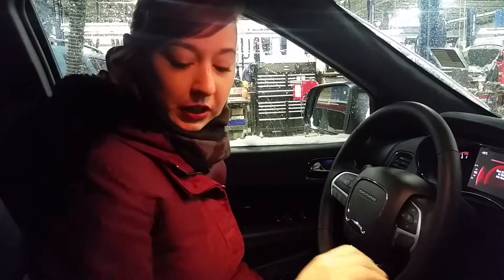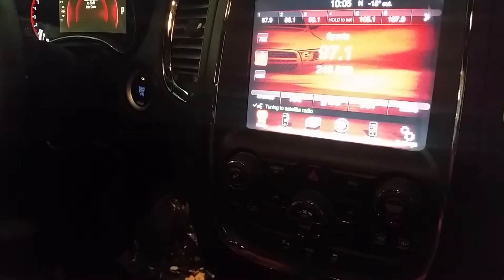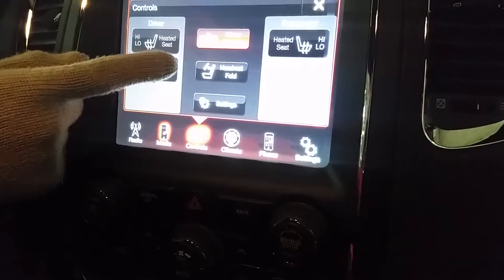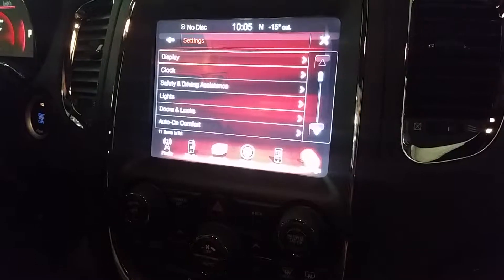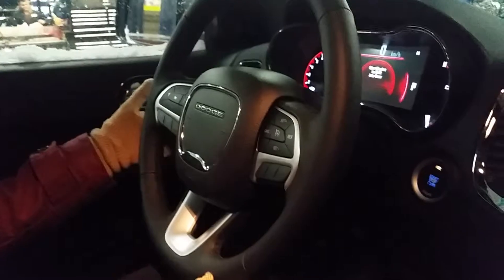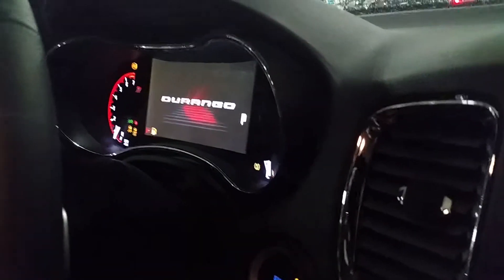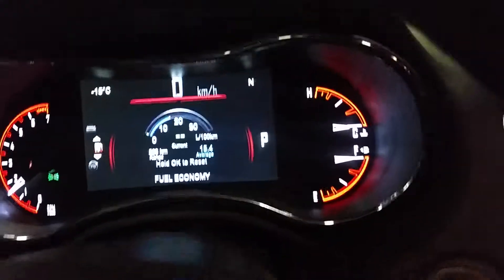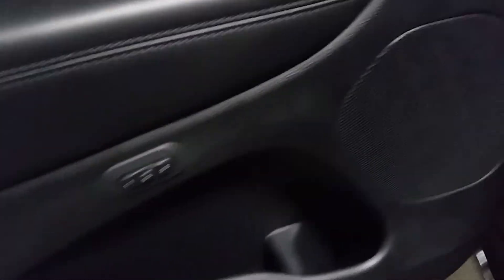2014 Dodge Durango Limited